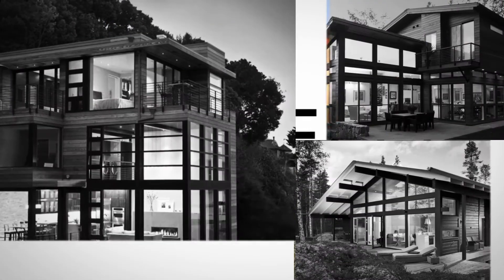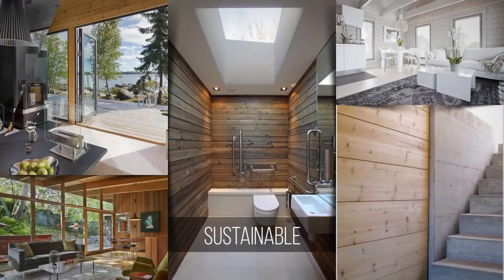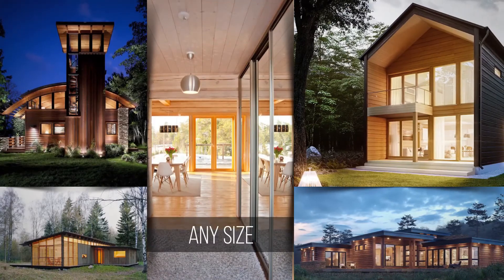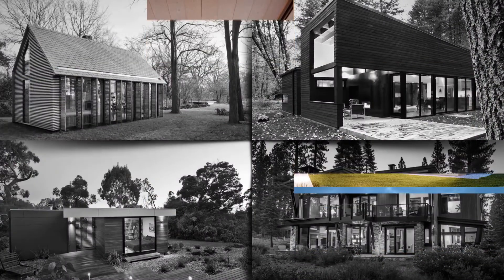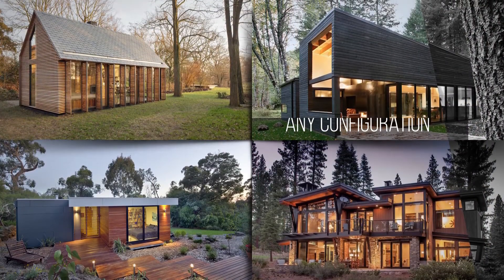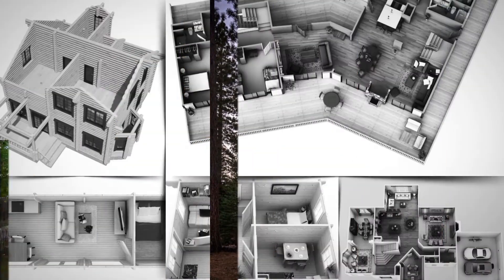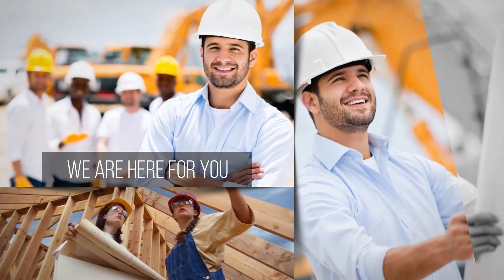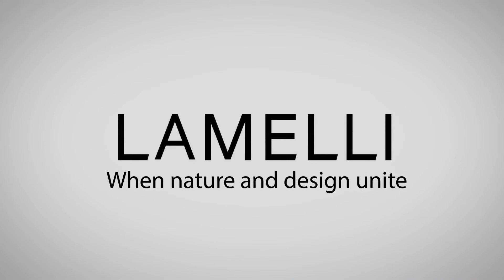Lamelli innovative prefabricated log home